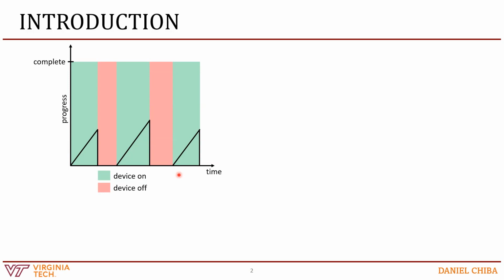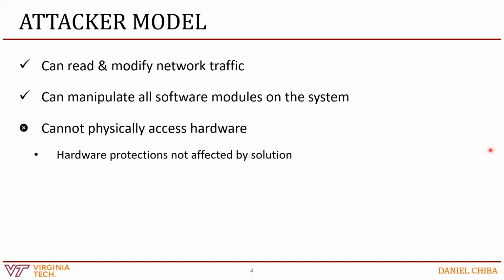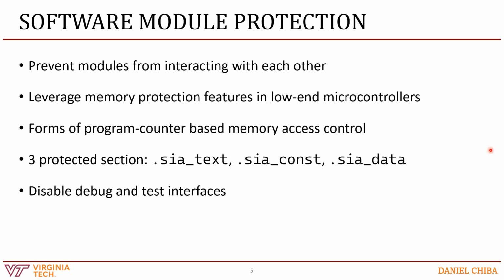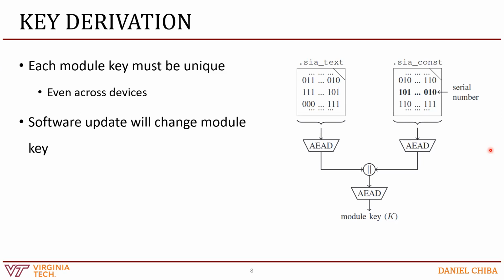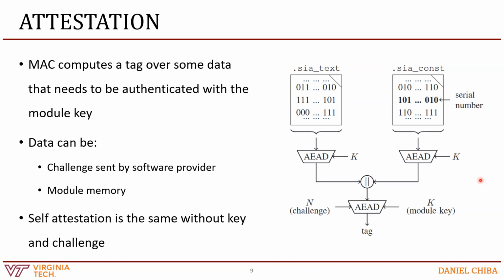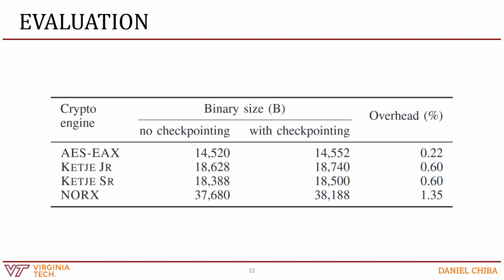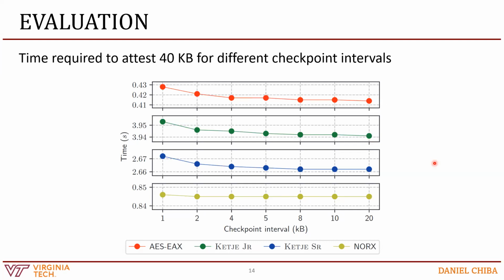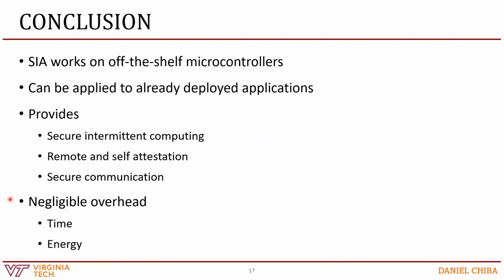SIA Secure Intermittent Architecture for Off the Shelf Resource Constrained Microcontrollers Host 20